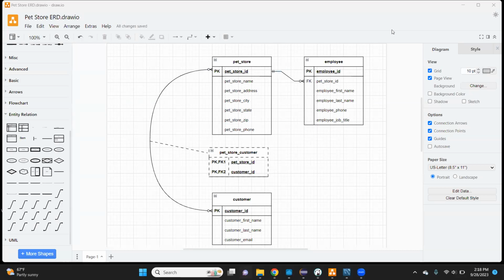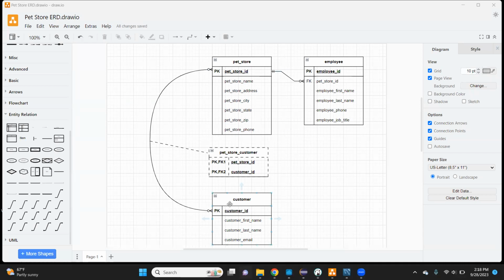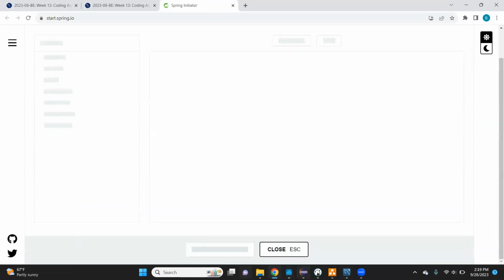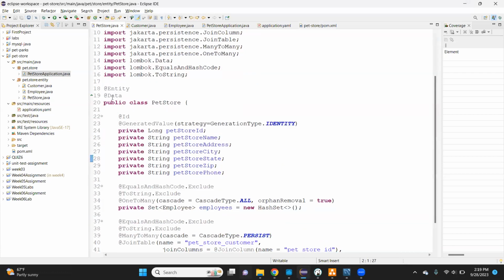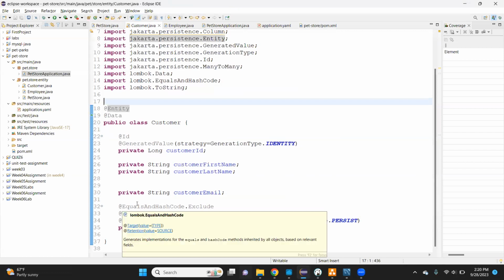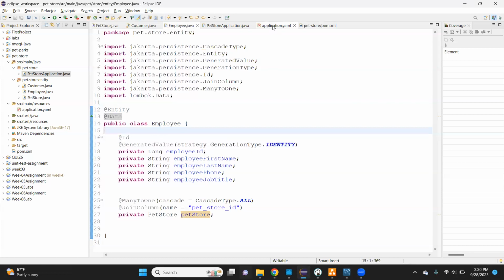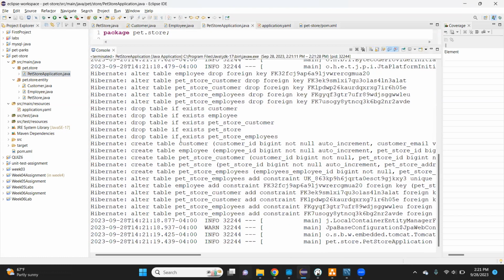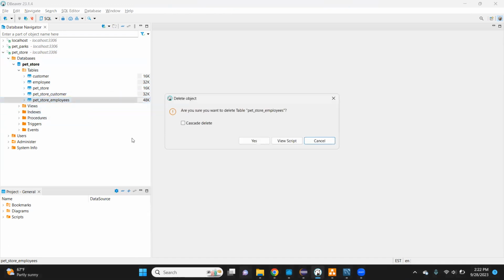Week13 - API Assignment#1